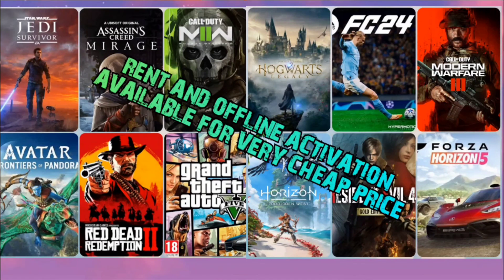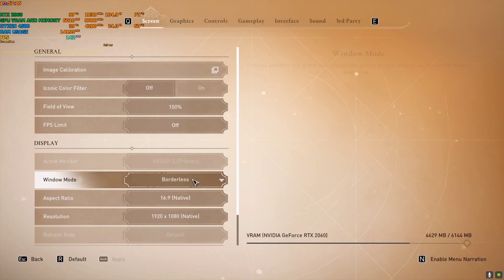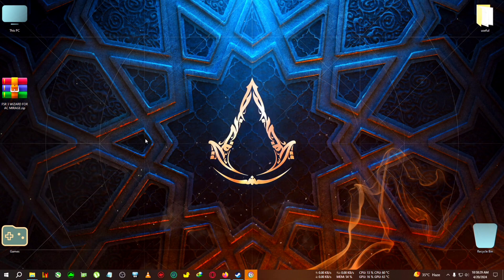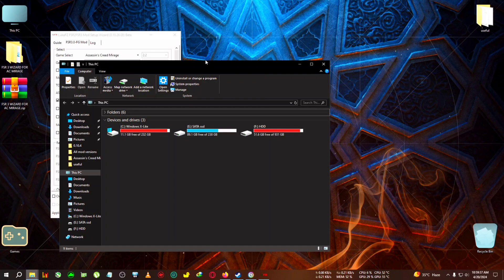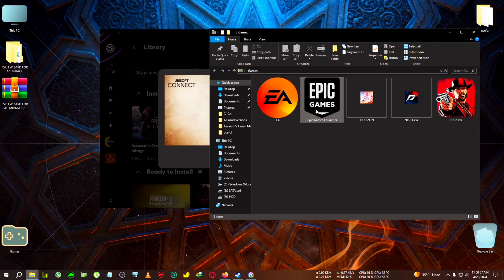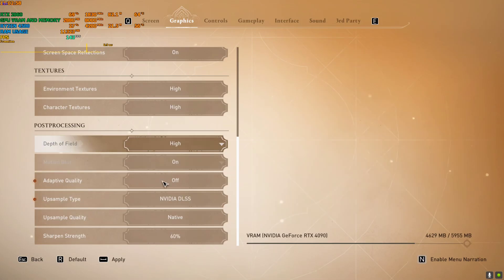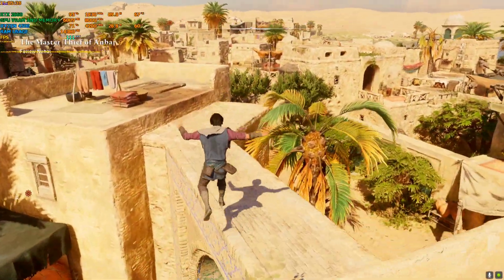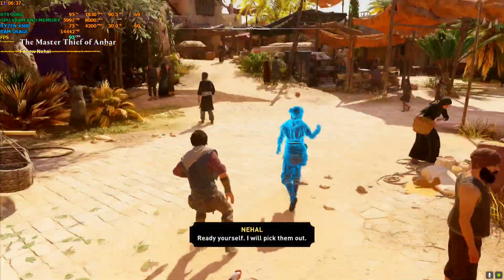How to install fsr 3 in Assassin's creed mirage|MOD|STEP BY STEP GUIDE| FPS TEST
upi- gbiswas37@boi